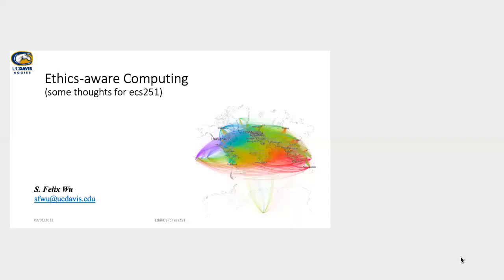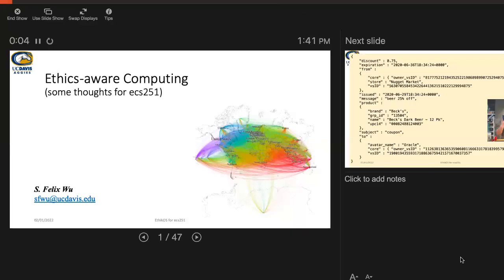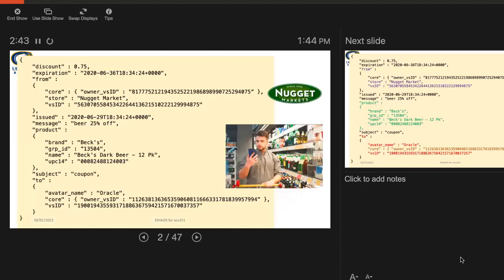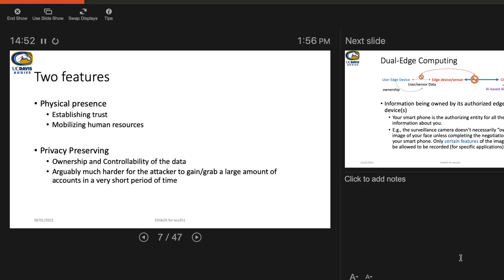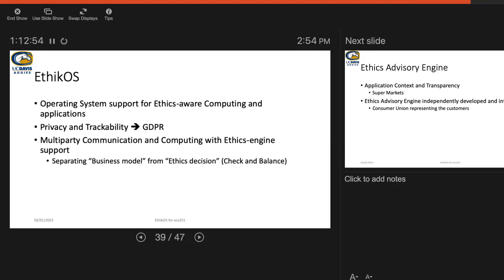ecs251 w2022 Lecture 08 02/01/2022 EthikOS